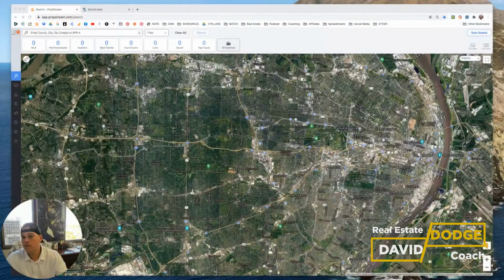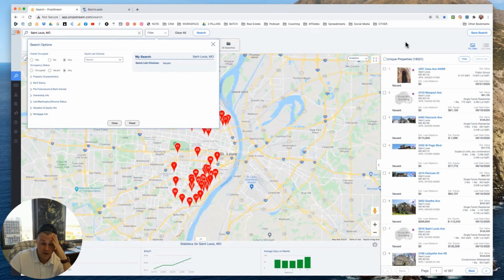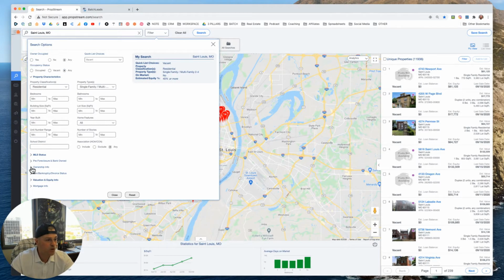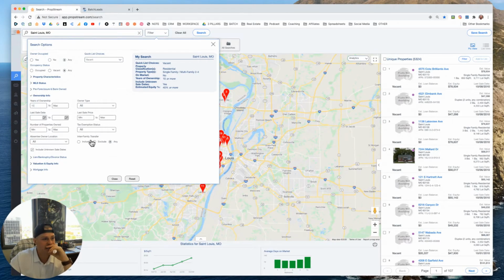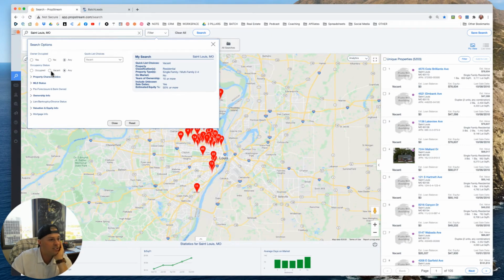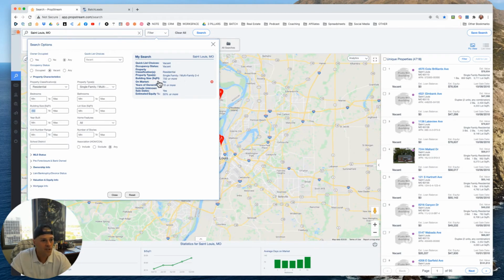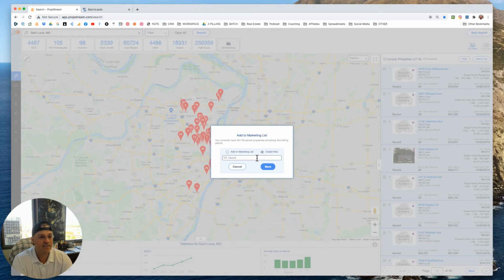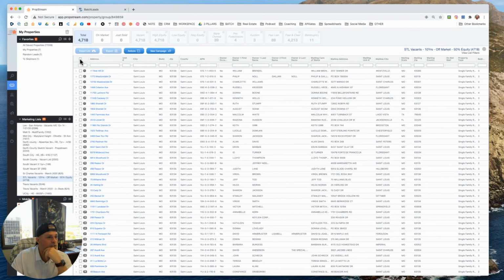Vacant Houses Leads for 1 Penny! - Propstream Tutorial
In this Video,  David Dodge pulls Vacant leads with Propstream!   You too can get all your vacant house data with Propstream.  With a Propstream account, you can export up to 10,000 leads a month for $97.00.   That is equivalent to 0.01 per lead.   YES, 1 PENNY PER LEAD!